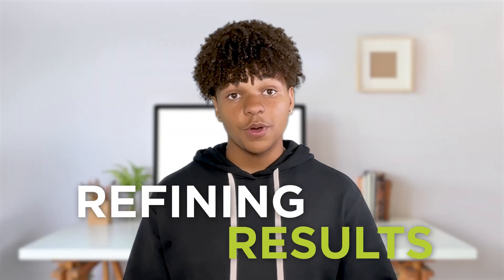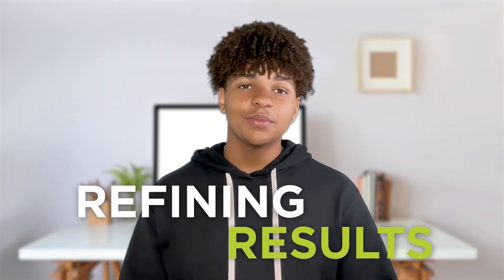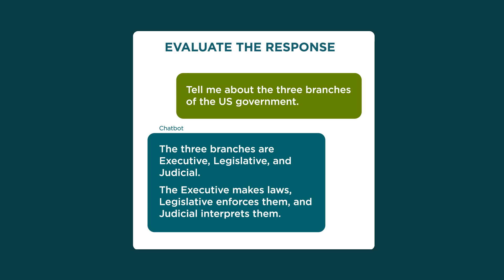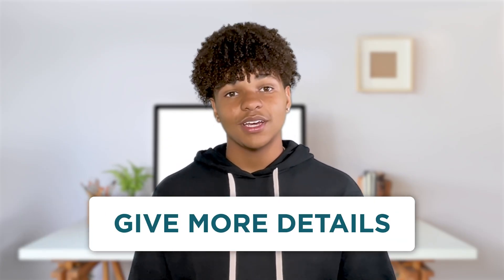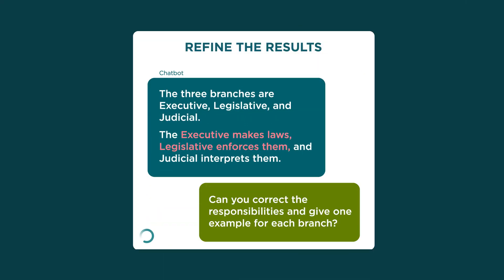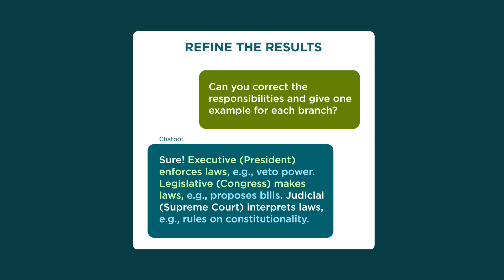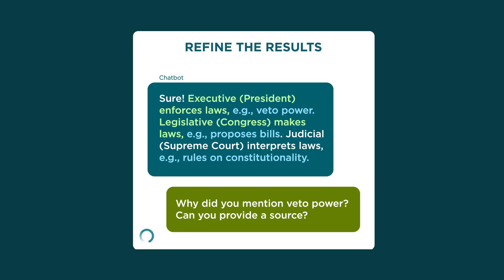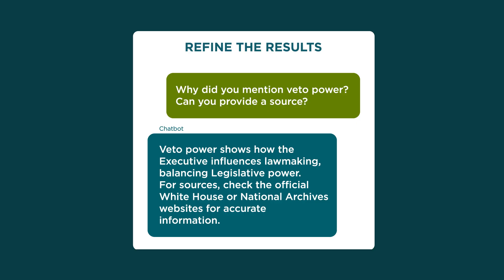AI Literacy: Refining Chatbot Results